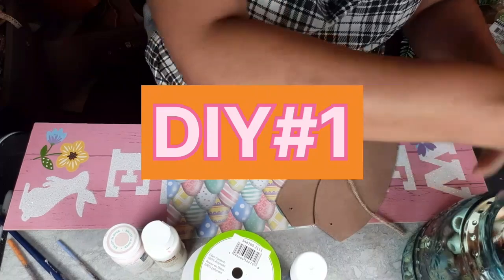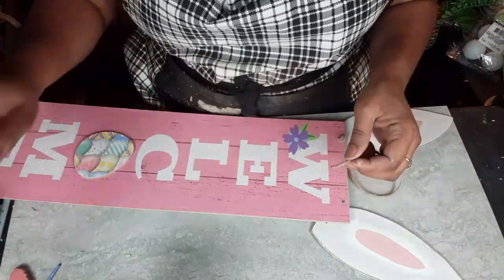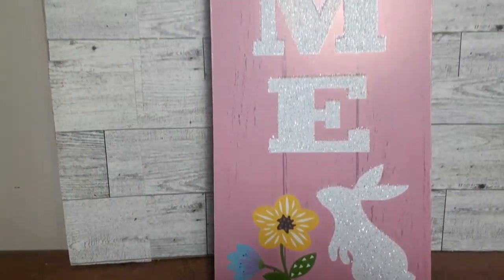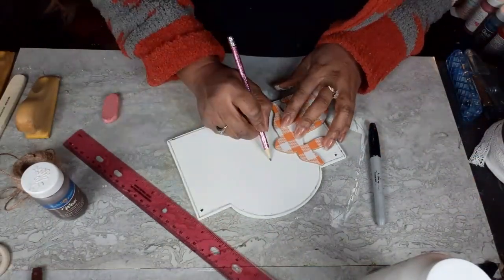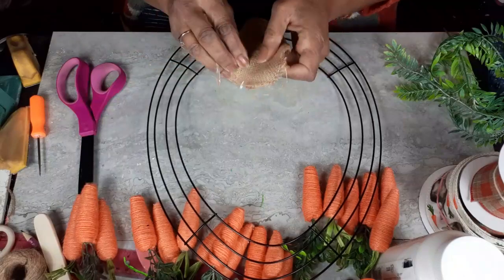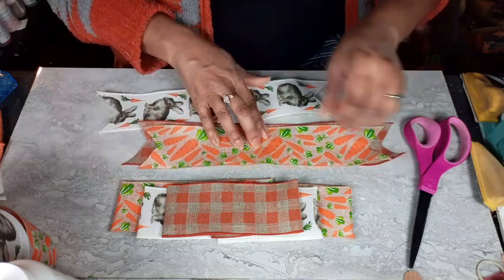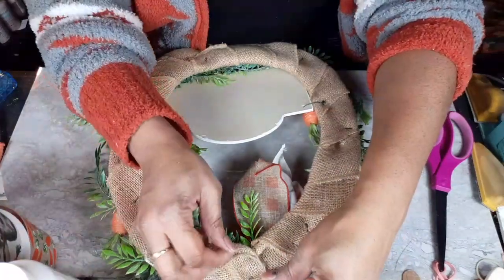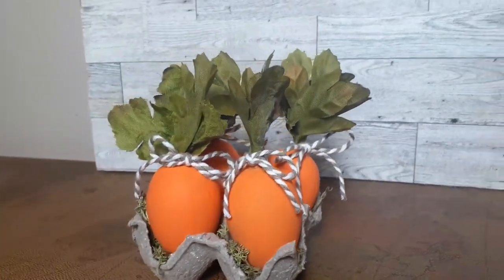Look What I Made with Dollar Tree Supplies!👀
Hello my Cute N Crafty family. It's time for another Cute N Crafty Easter DIY video.  I have more beautiful but easy Dollar tree crafts to share with you so kets go craft something beautiful!

Join my free Facebook group @DeesCuteNCraftyDiyDivas